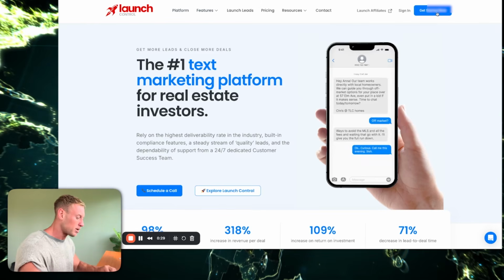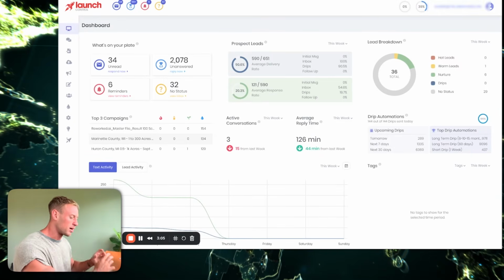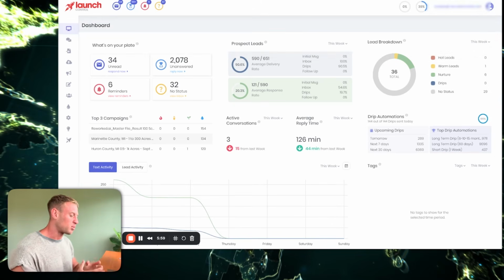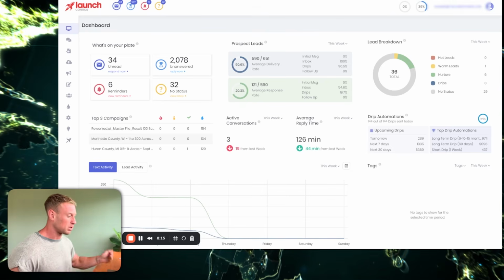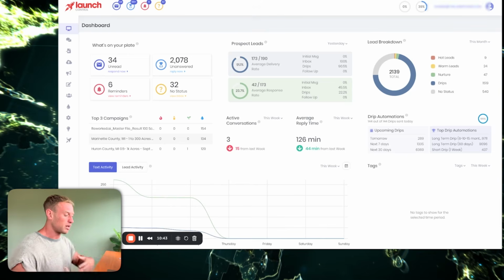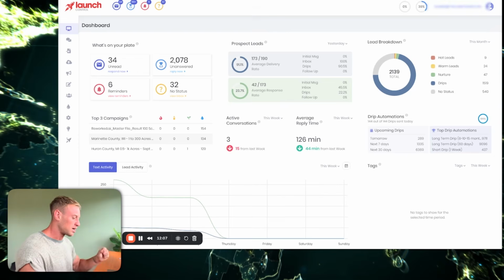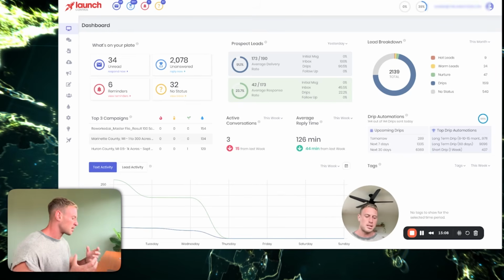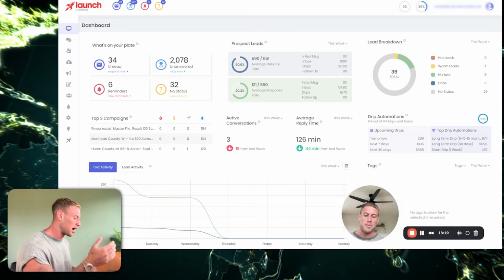How To Make $364K in 30 Days With Texting | Launch Control Mastery (Part 1/10)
👉 Book your 90-Day Land Flipping Game Plan Call here:

👉 Join LIA 2.0 (FREE 7 Day Trial inside LIA 2.0)
👉 Scale Your Land Investing With Launch Control

👉 Apply To Join LIA (and build your own 6 figure land flipping business)

👉 Join the LIA Land Investing Discord Community

Everyone’s saying “Direct Mail is dead.”
They said that in 2019, too — when I made my first $100k from land flipping using nothing but letters.

Here’s the truth:
Direct mail didn’t die. It evolved.
In this video, I break down the 6 principles that actually make direct mail work in 2025 — straight from hundreds of campaigns inside the Land Investor Accelerator (LIA) community.

You’ll learn:
🔥 How to pull better data that gives you real sellers, not ghosts.
💰 The pricing strategy that outperforms blind offers.
🧠 Why your copy + design are killing your response rate.
🧪 How to run split tests like a scientist — not a gambler.
📦 And why “pattern interruption” is now your biggest weapon.
If you’re still mailing like it’s 2020, you’re wasting money.
If you master these 6 — you’ll print it.